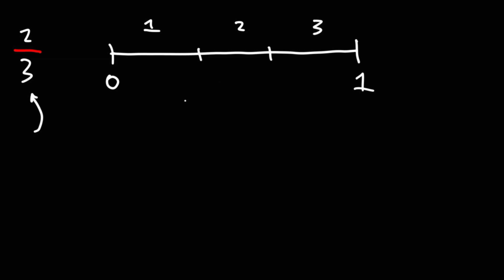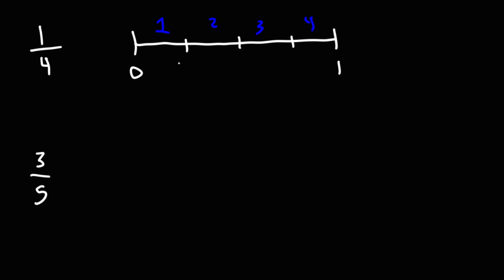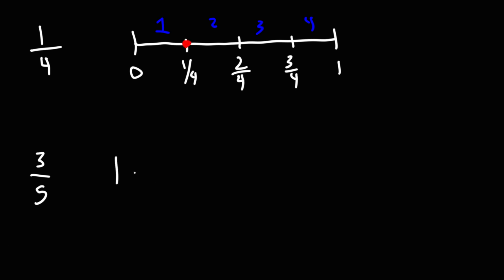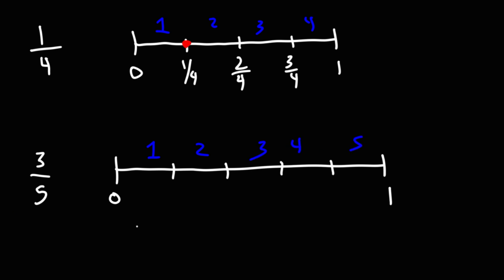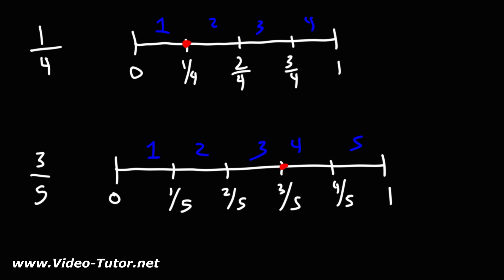How to Place Fractions on a Number Line - Math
This math video tutorial explains how to place fractions on a number line.